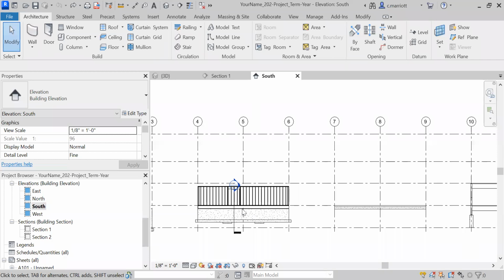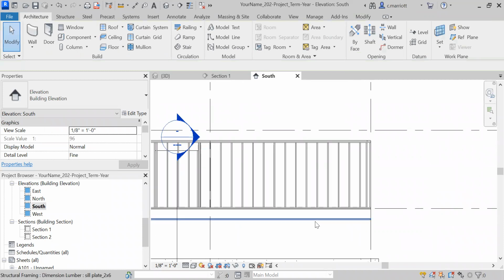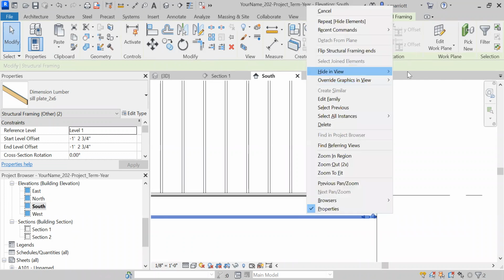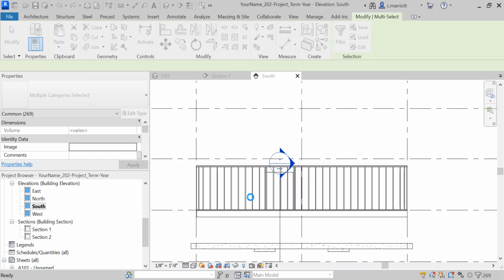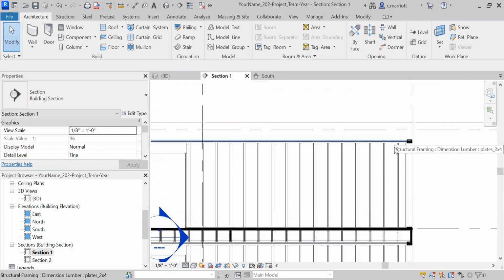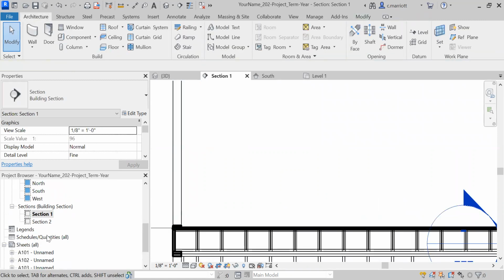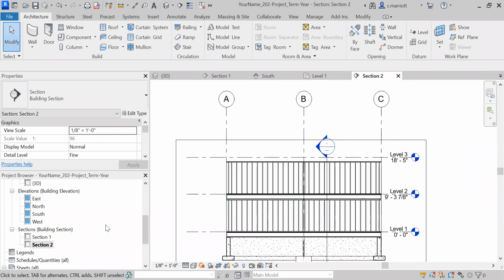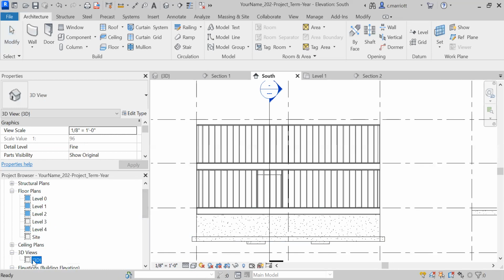Revit Copying Framing Components